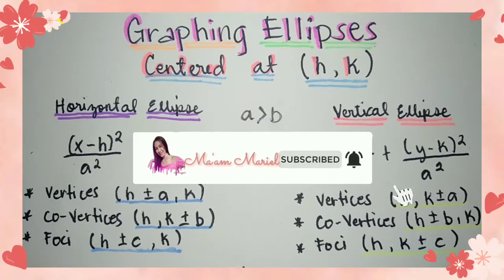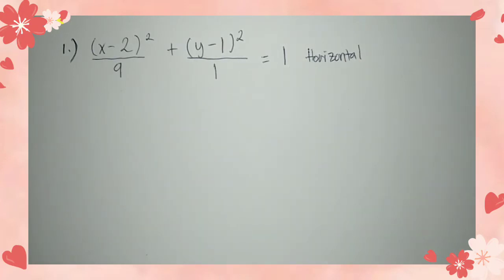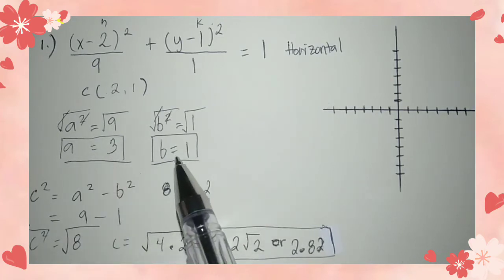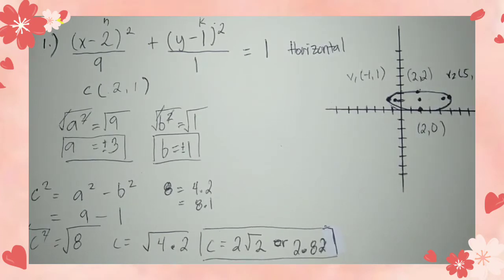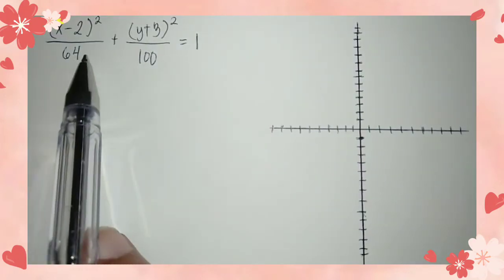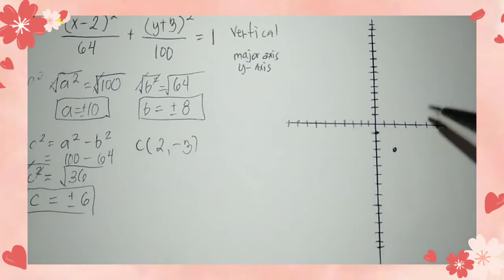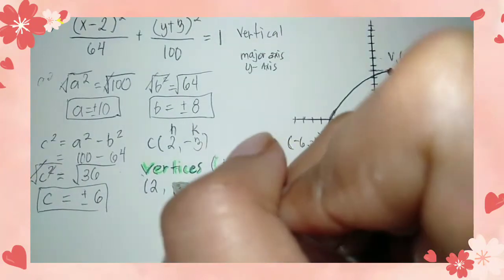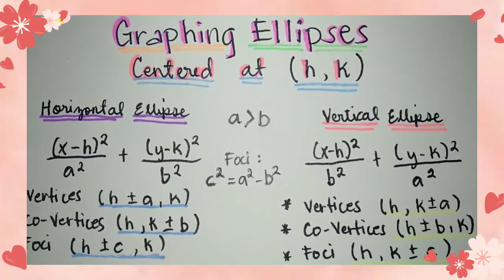Graphing Ellipses | Centered at (h,k) | Finding the Vertices, Co-Vertices, and Foci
Title: Graphing Ellipses | Centered at (h,k) | Finding the Vertices, Co-Vertices, and Foci

This would be the Part II of the discussion about how to easily graph an ellipse centered at (h,k).